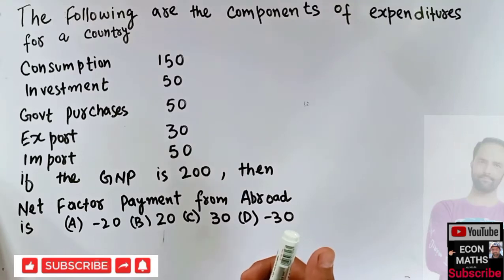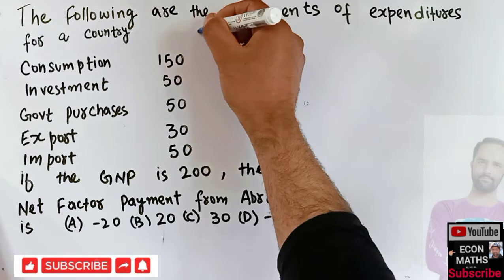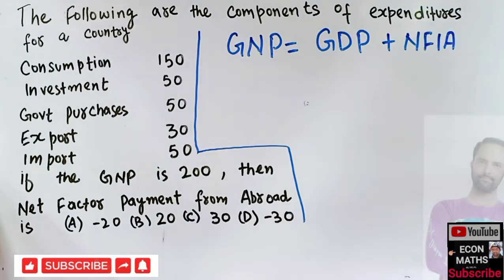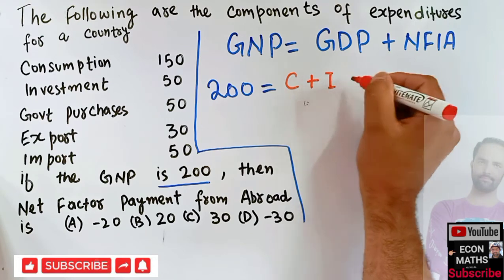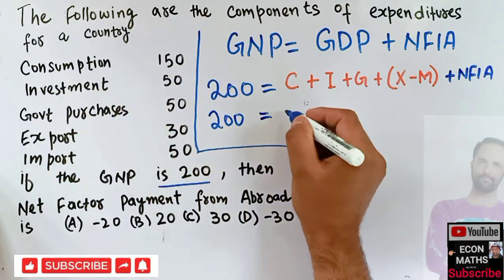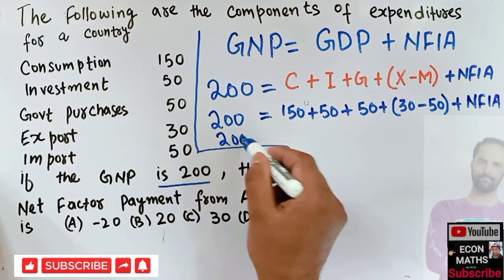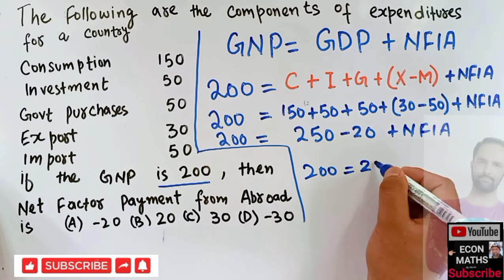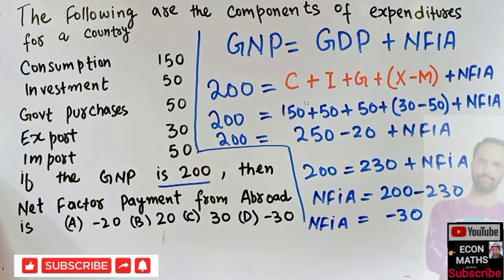GDP GNP Net Factor Payment from Abroad